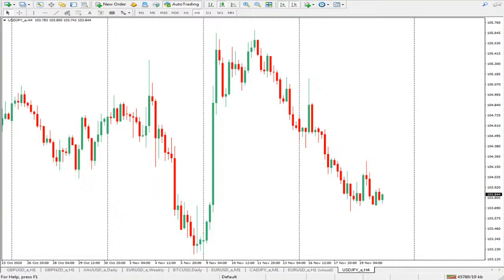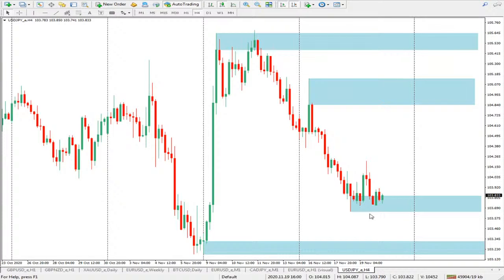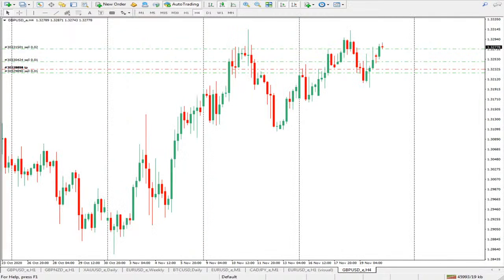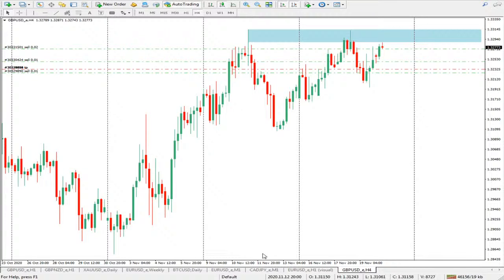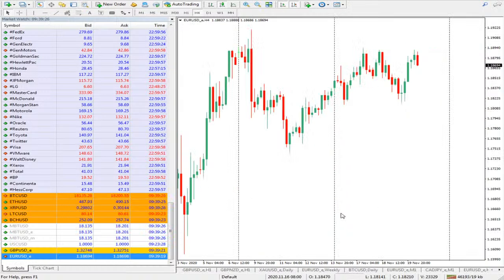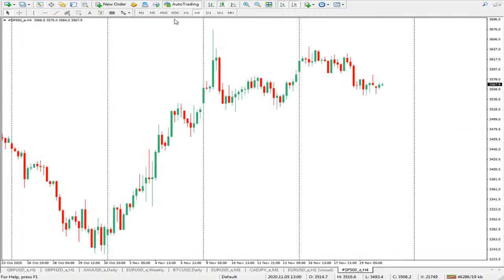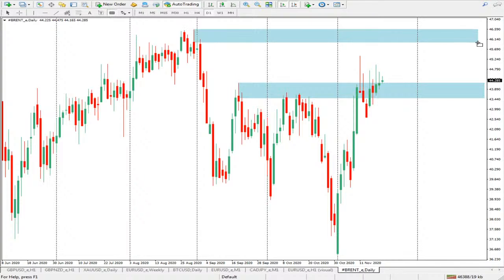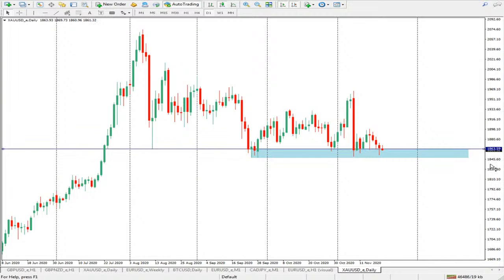Forex Forecast - 20 November 2020 [FRESHFOREX.COM]